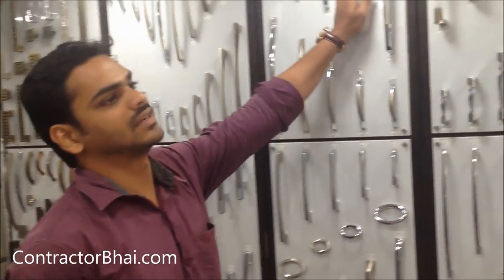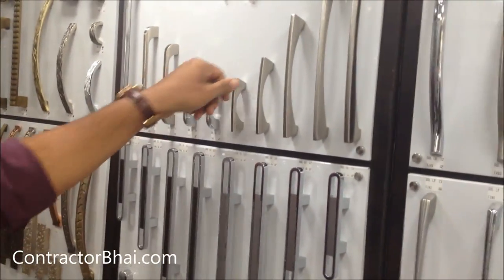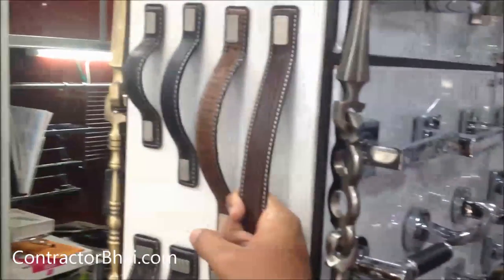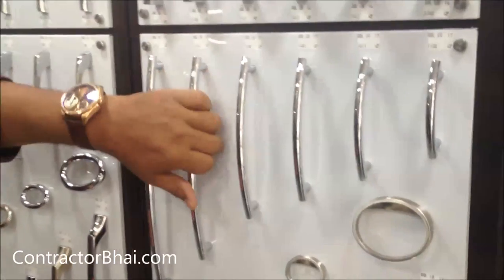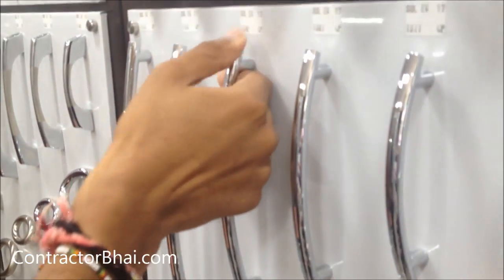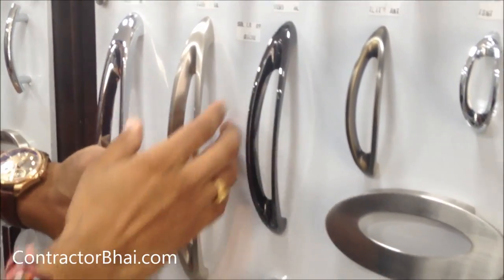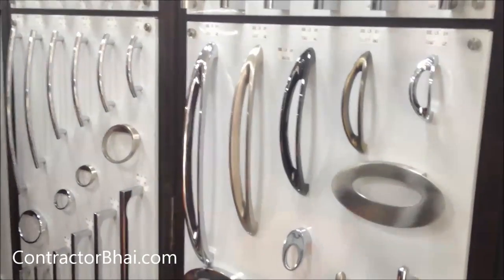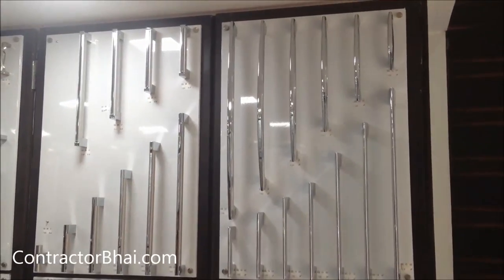Shutter & Door Handles by ContractorBhai.com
Matte Finish & Chrome are highly preferred by Arhcitects & designers. You can also buy antique kind of handles. There are leather handles.

Matte finish go well on any colour. It appears contrast to other colours.

Long handles are a lot in trend nowdays.